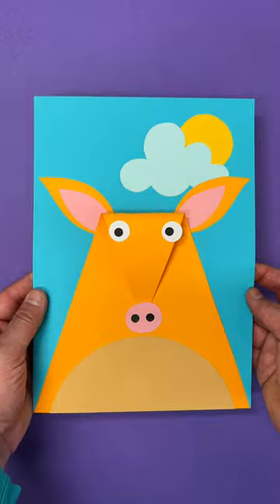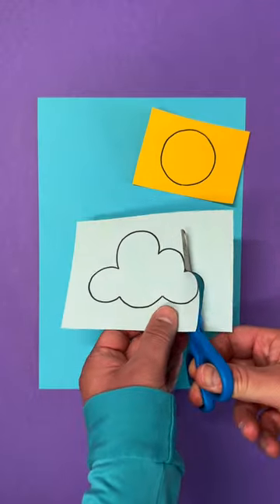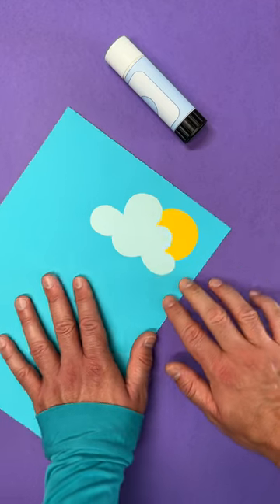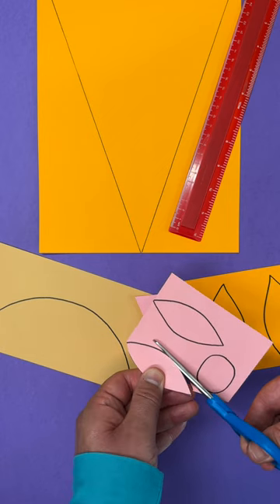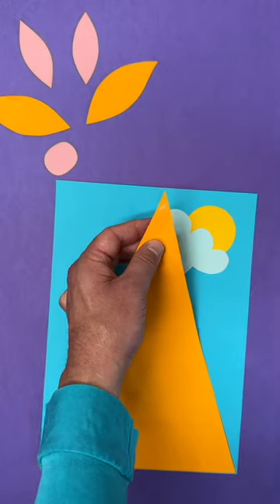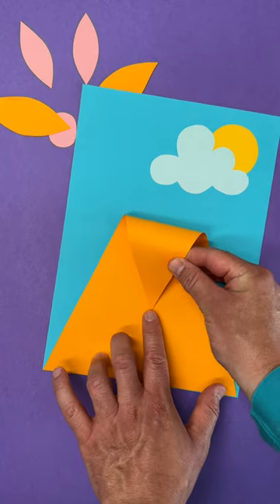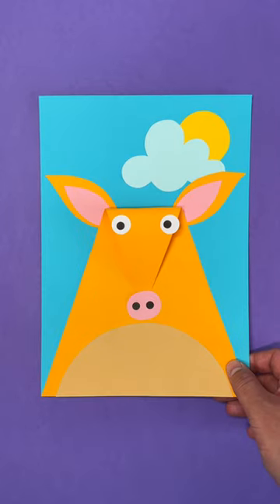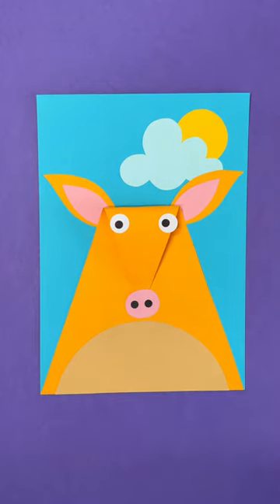Totally Amazing Aardvark!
Make this amazing Aardvark with a long nose that leaps off the page!